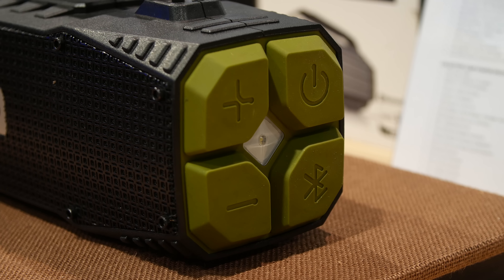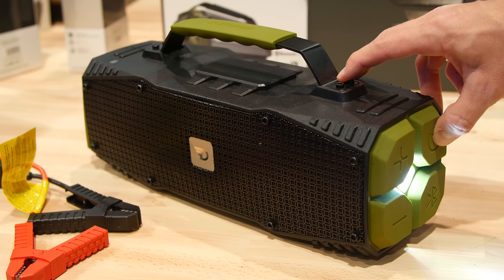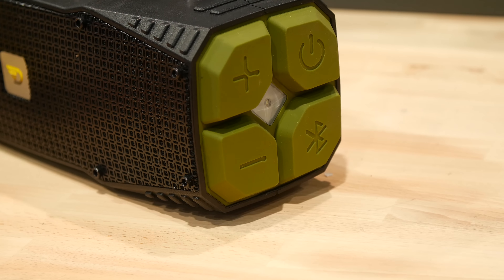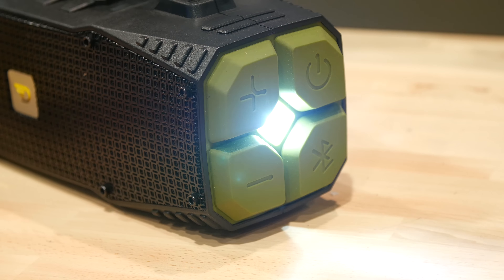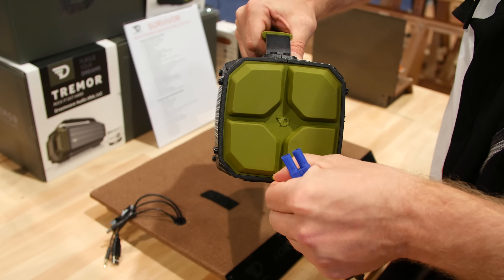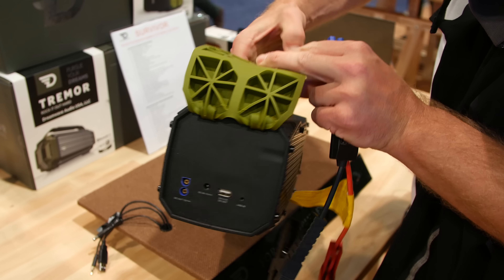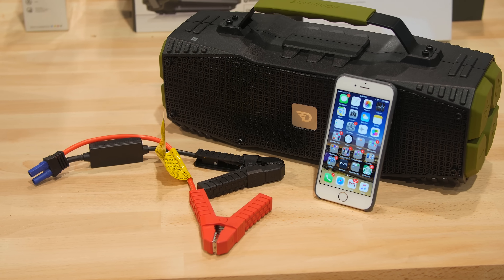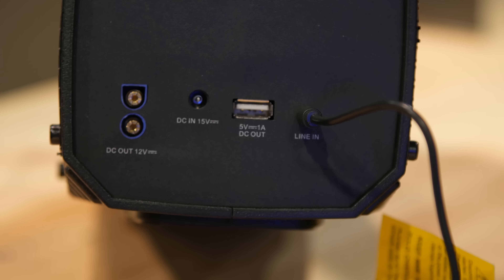Dreamwave "Survivor" Outdoor Bluetooth Speaker - Car Jump Starter!!! - CES 2016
The Dreamwave Survivor is an outdoor Bluetooth speaker and car jump starter. It is splashproof and can jump start up to a 7.0L V8 engine!

Our friends at Dreamwave think outside the box when it comes to creating Bluetooth speakers that won't just stream your music but will also help you get out of tough real life situations.

The Survivor is a new Outdoor Bluetooth Speaker by Dreamwave. It features 30 watts of high performance sound with a play time of up to 14 hours, 7 hours at max volume.

Its built in Bluetooth allows you to stream your music and answer calls with Hands Free Calling. It also has NFC for easy pairing.

It has a built-in 400 Amp 12V Car battery jump starter!It comes with its own jumper cables and is powerful enough to start a 7.0L V8 engine!

Located in between the massive command buttons is a 110 Lumens LED Flashlight that's strong enough to project 400 feet of light distance and has an emergency SOS setting

Equipment:  Panasonic DMC-G7 , Canon 24-105 F/4L IS USM , Metabones Speedbooster XL MB_SPEF-M43-BT3 ,  Sennheiser MD 46 ,  Sony UWPD11/42